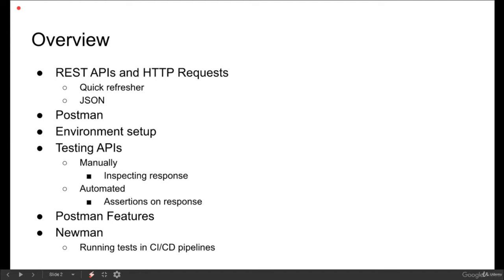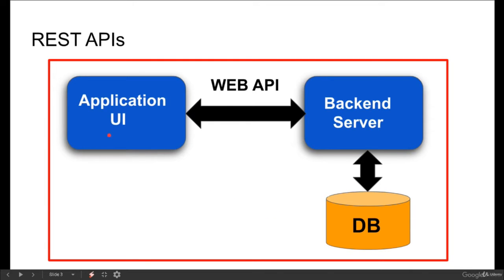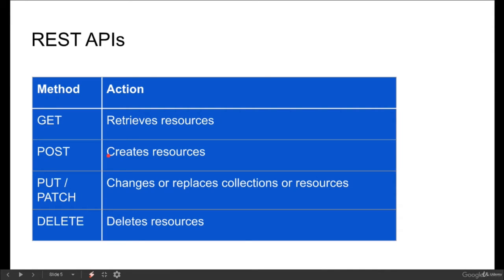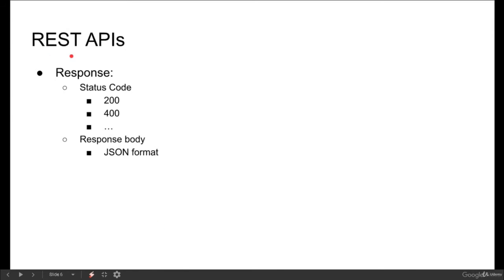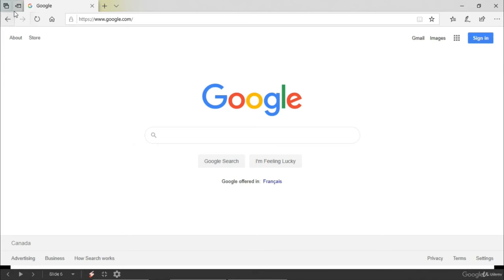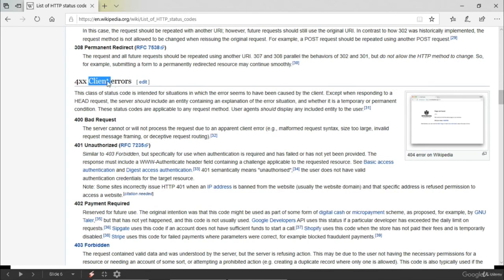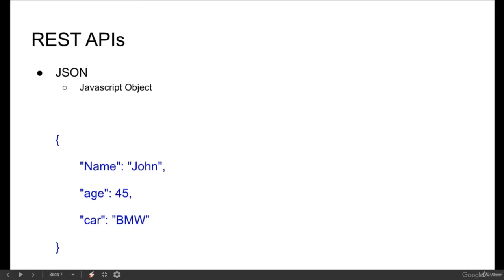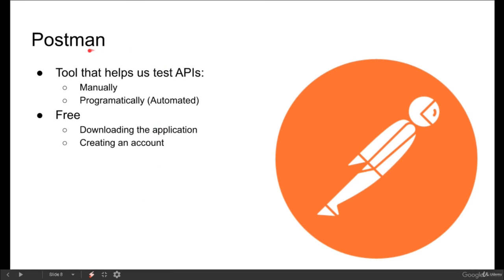Testing REST APIs using Postman - learn Web Development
Manual and Automated Testing, Collections, Environment Variables, Mock Servers, Monitors
Postman,Testing REST API,API Test Automation,Collections,Monitors,Newman,Environments,Environment Variables
Willingness to learn,Interest in learning about REST APIs,Interest in Manual Testing,Interest in Test Automation,This course will give you the skill set that you would need to test REST APIs using Postman. The course will cover the concepts of APIs and how to use Postman to test APIs manually. You will also learn how write and run automated tests, verify their correct behaviour by writing meaningful assertions and running them using Newman CLI. We will then cover some of the advanced features offered by Postman such as Environment Variables, Collections, Mock servers, and Monitors using step by step examples.,Front-end DevelopersBack-end DevelopersSoftware EngineersTest EngineersQuality Assurance EngineersSoftware Developer in Test,Front-end Developers,Back-end Developers,Software Engineers,Test Engineers,Quality Assurance Engineers,Software Developer in Test